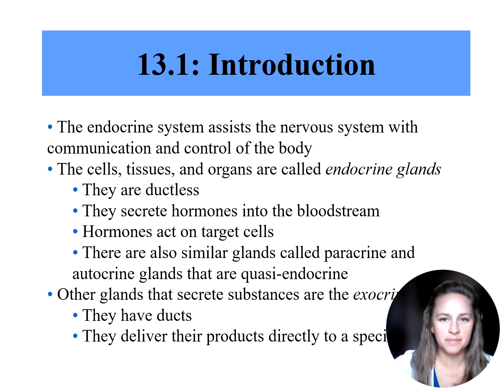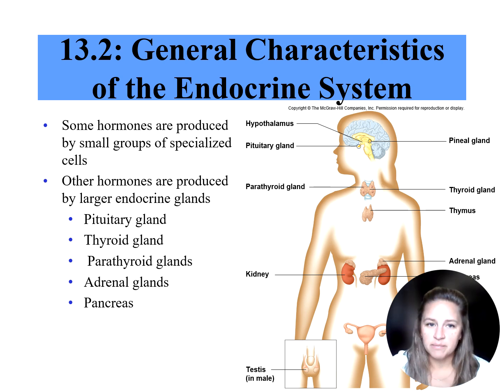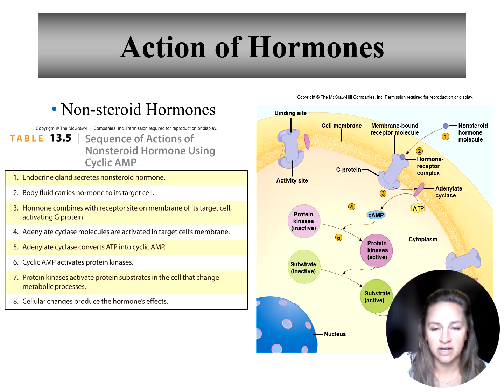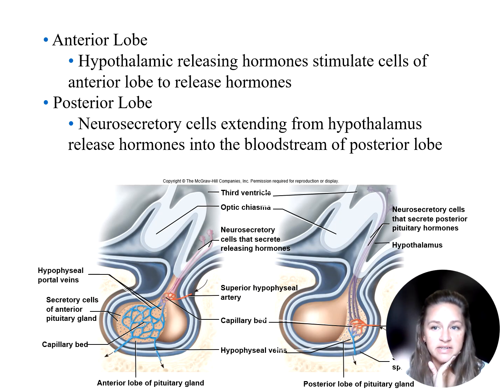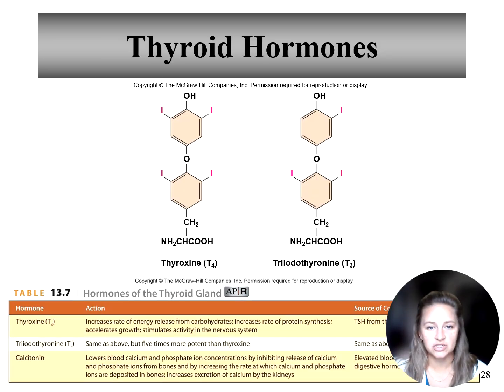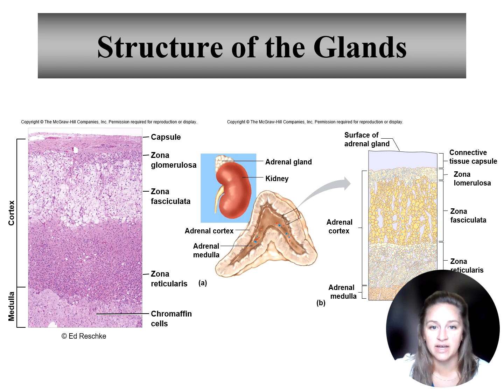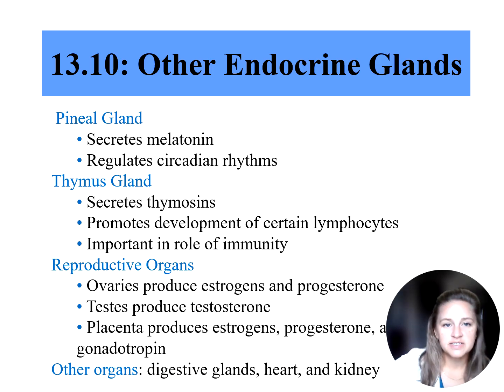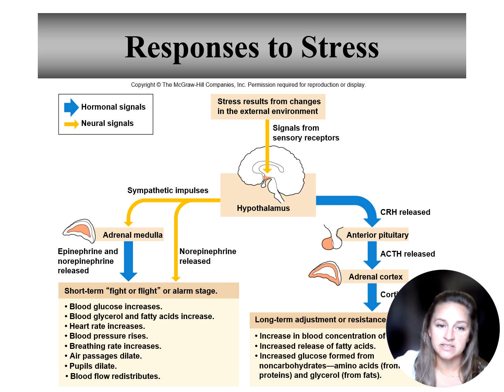Ch 13 Endocrine system lecture